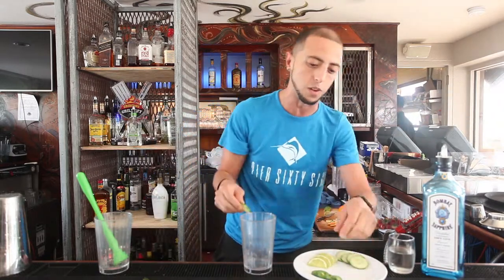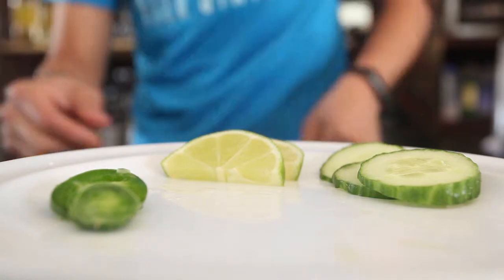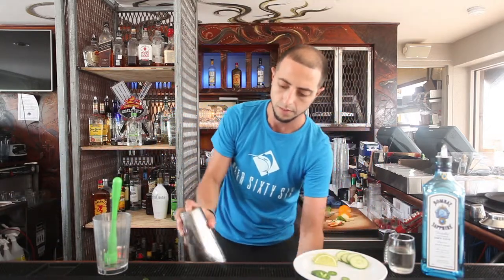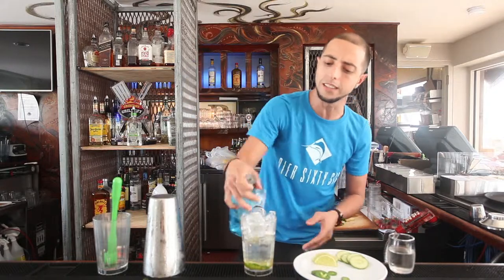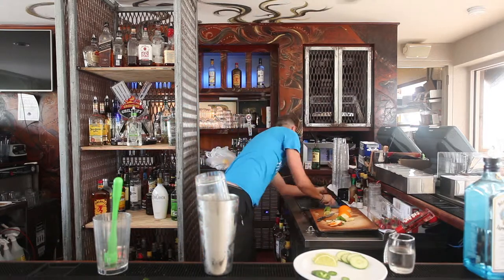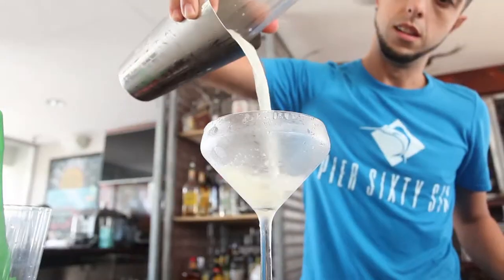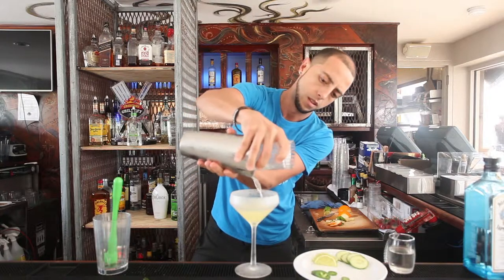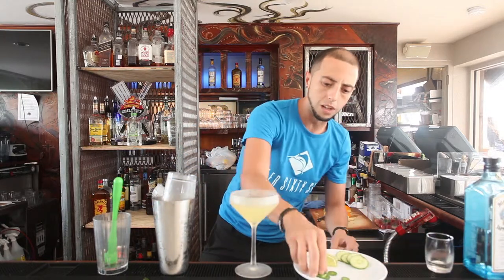Spicy Pelican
This one is for our gin lovers, the Spicy Pelican is sure to quench your thirst -Muddle Cucumber - Jalapeno - Lime - Bombay Sapphire - Pour into Martini glass - Top with Club Soda